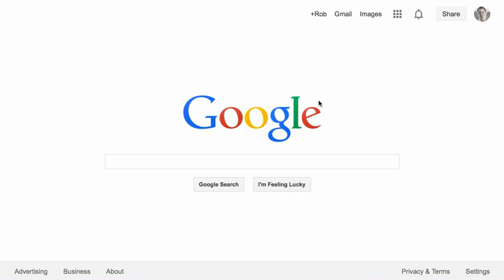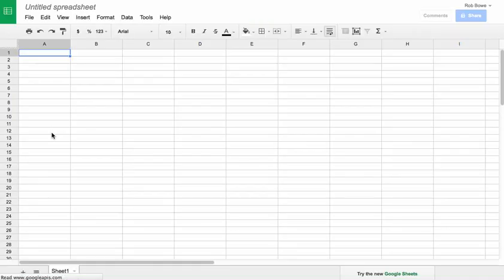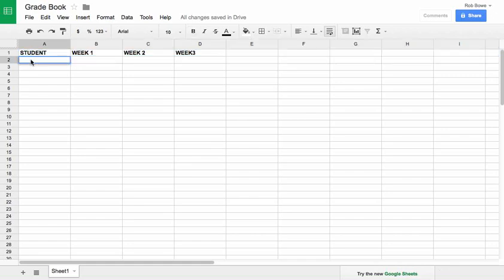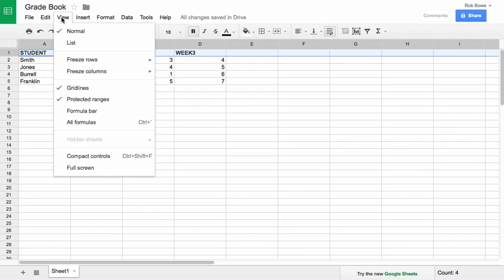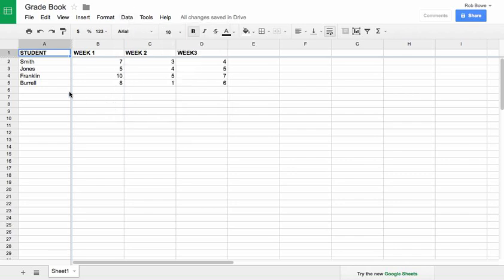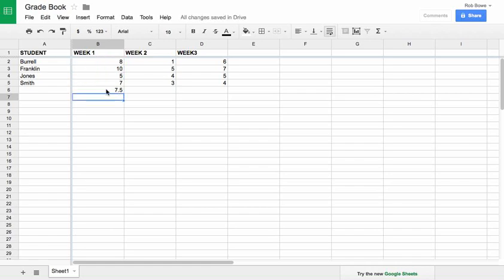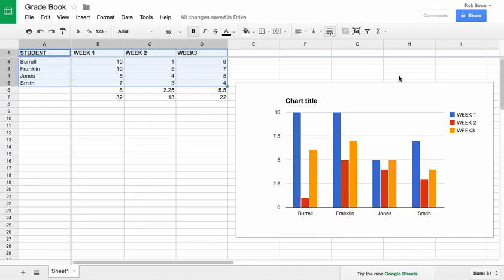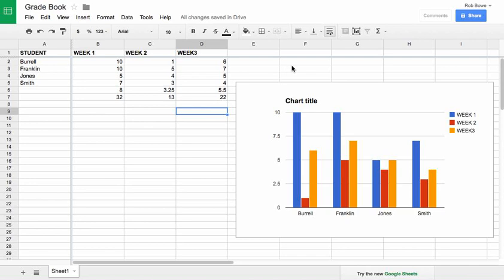Google Spreadsheets Basics Spr 2014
This 10 minute video explains the basics of using the Spradsheet function in Google Drive..